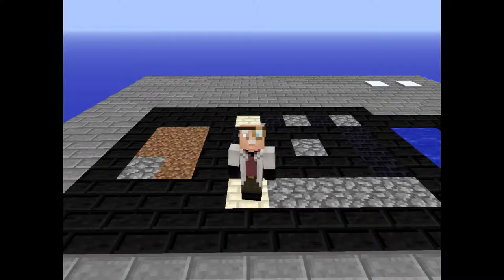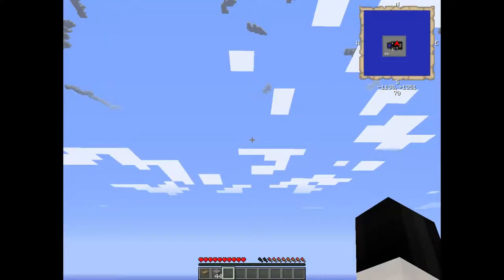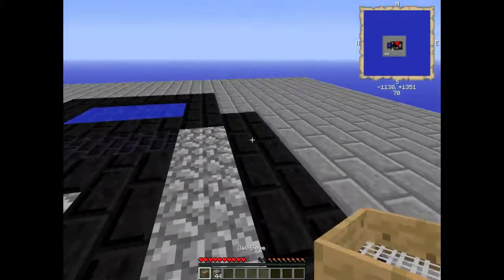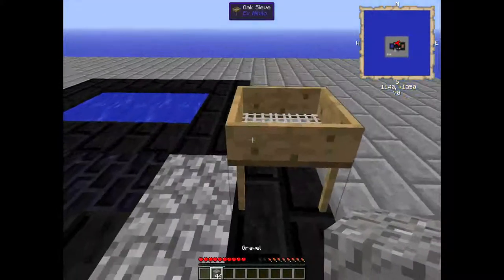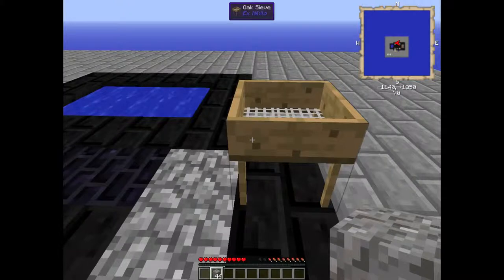How To Agrarian Skies (Coal)